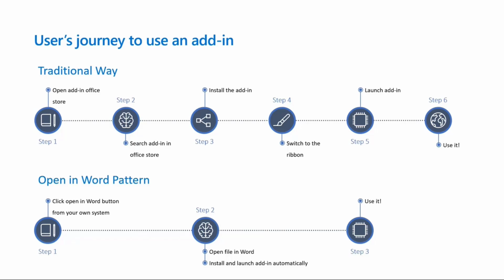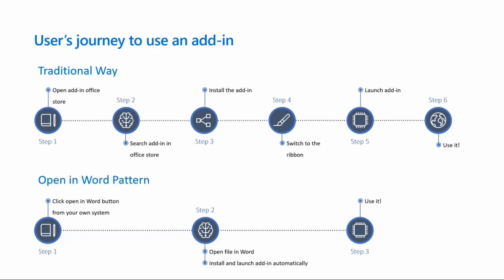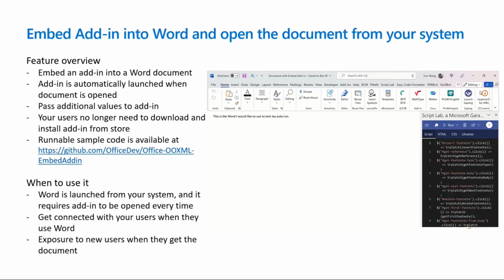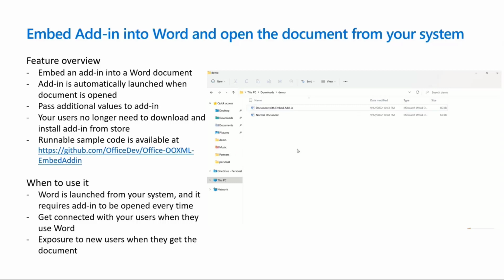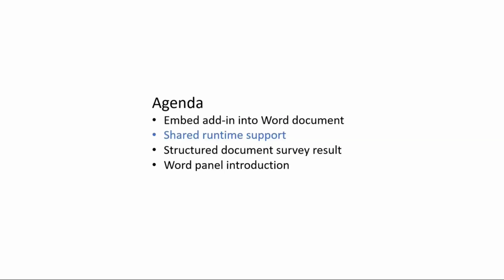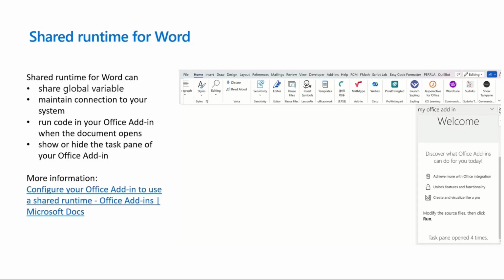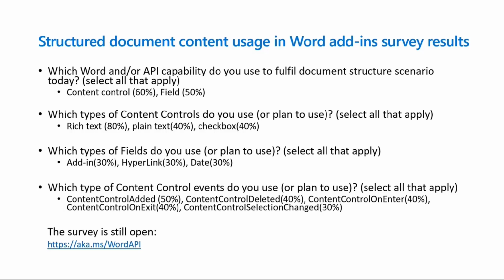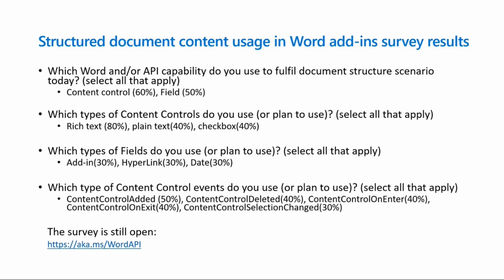Microsoft Word Extensibility Update – September 2022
In this 8-minute Developer-focused demo, Yun Wang reviews four topics in this update.  UI demos and use scenarios are delivered for the first two topics.  1) Embed an Add-in into a Word document (using Open in Word Pattern), 2) shared runtime support, 3) structured document survey result, and 4) Word panel (user research community focus group) introduction.  This PnP Community demo is taken from the Office Add-ins community call – September 2022, recorded on September 14, 2022.

Demo Presenter
• Yun Wang, Principal Product Manager (Microsoft)

Supporting documents
• Sample - Web application that uses Open XML SDK to configure Office documents to automatically open a specified add-in
• Documentation - Configure your Office Add-in to use a shared runtime
• Survey - Structured document content usage in Word add-ins | aka.ms/WordAPI
• Feedback - Improve Word add-ins